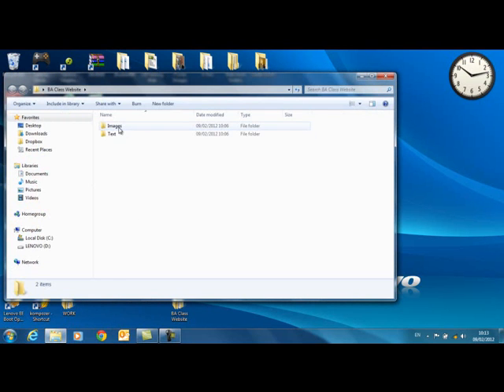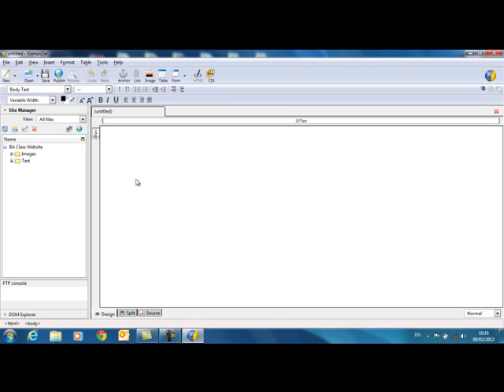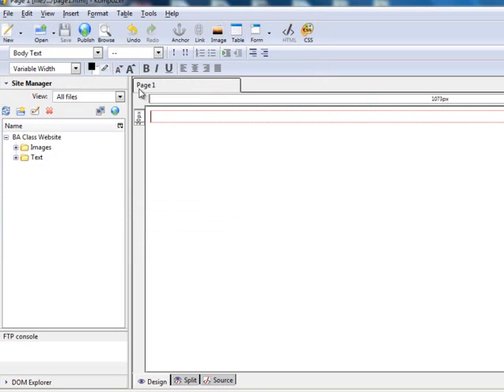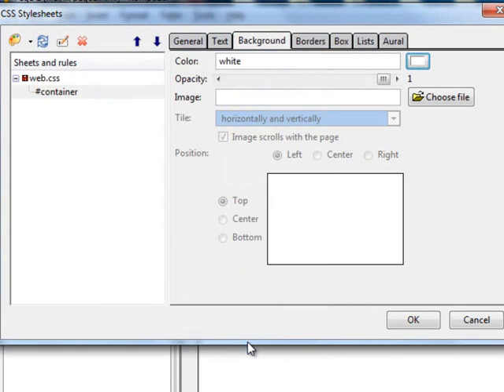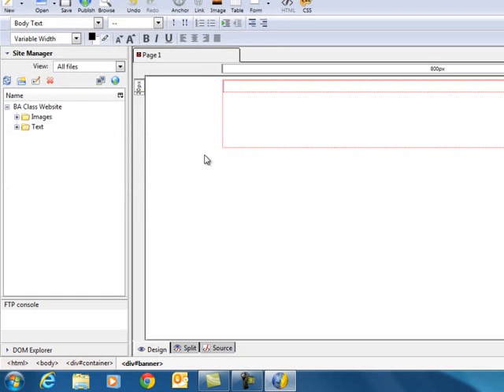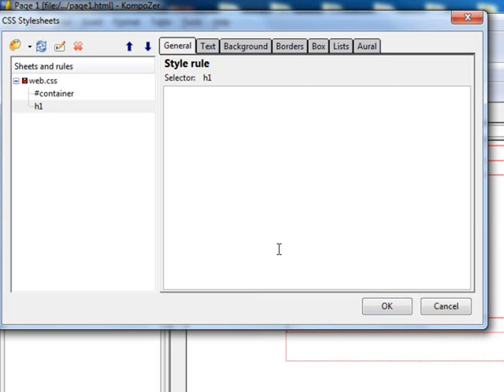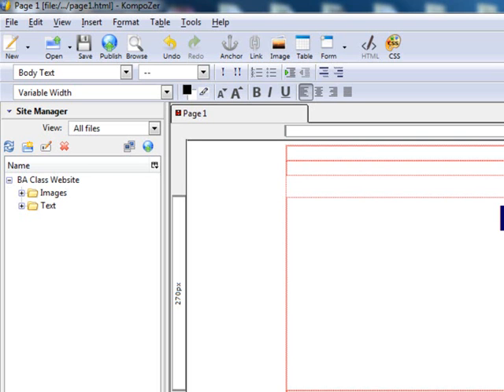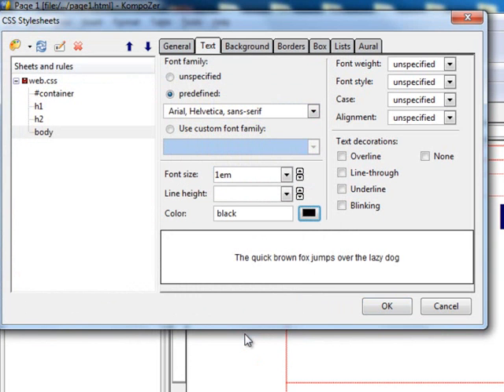BA Class 1 Getting Started - part 1